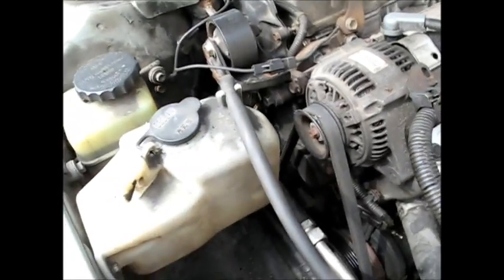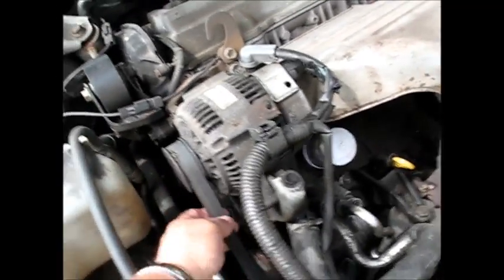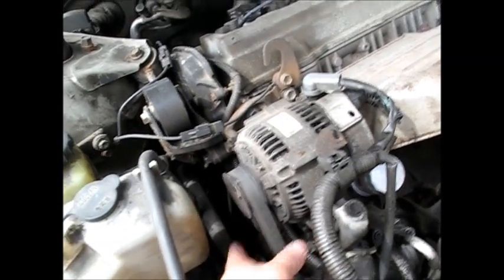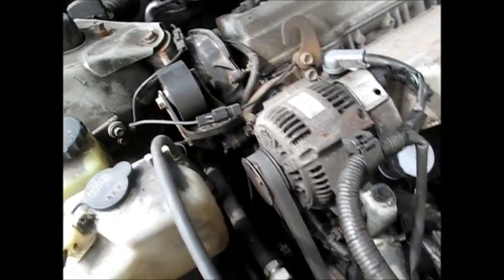Unloading the Goldwing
That was easy..